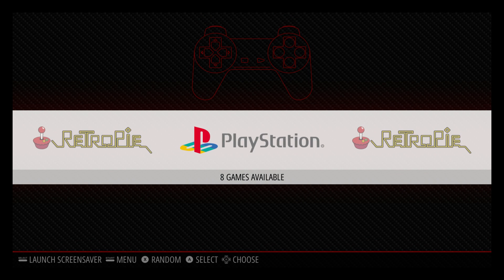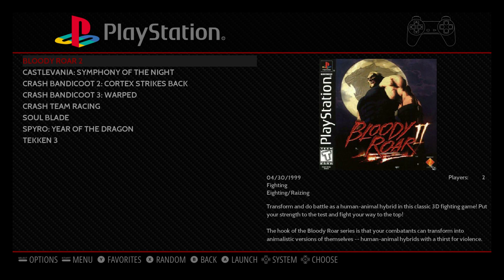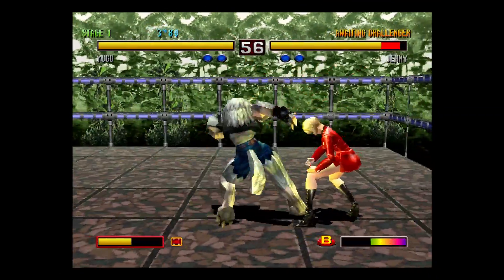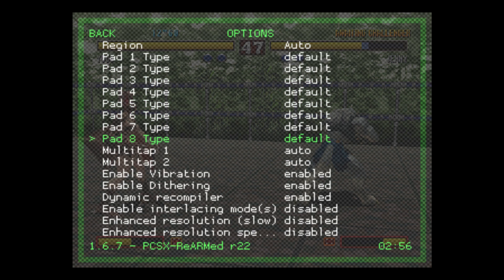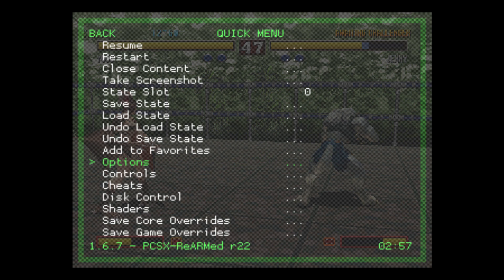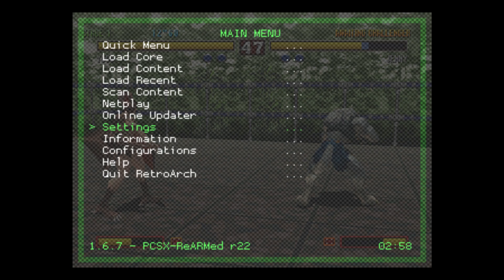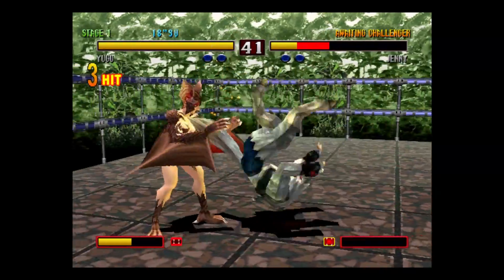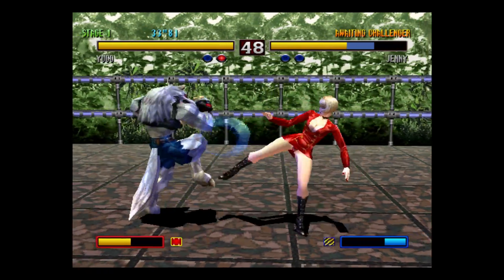RetroPie Easily Make PS1 Games Look Better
I was informed that there is an EASY way of making your PS1 game look better. I’ve always done it the hard way so if you followed my last video I’m sorry for that but this makes life so much simpler

In this video, I show you how to make your PlayStation games look better in Retropie using a few tweaks

Raspberry Pi Zero W

Power supply 2.5 amp

16gb Sandisk sd card

32gb Sandisk sd card

64gb Sandisk sd card

128gb Sandisk sd card DISCLAIMER: Under section 107 of the Copyright Act 1976, allowance is made for “fair use” for purposes such as criticism, comment, news reporting, teaching, scholarship, education, and research. No Games Or Applications Are Included Or Added On Or To Any Device In This Video